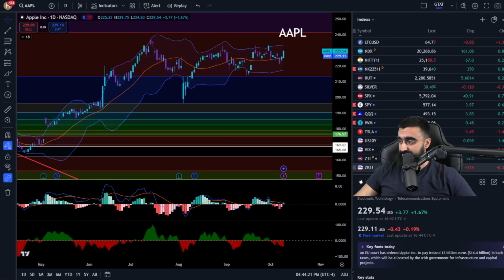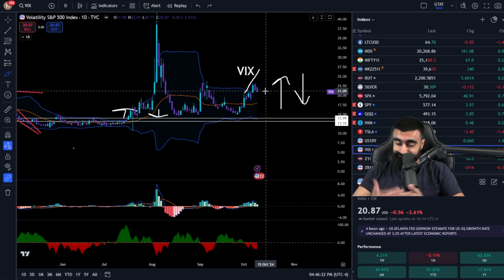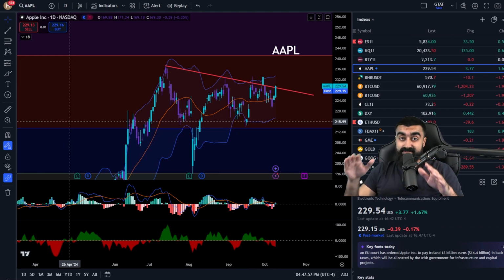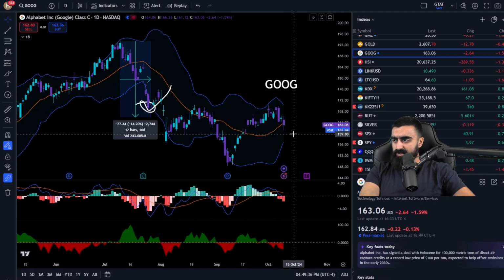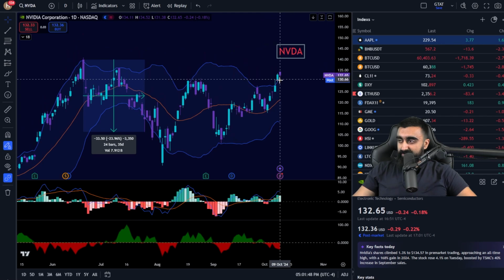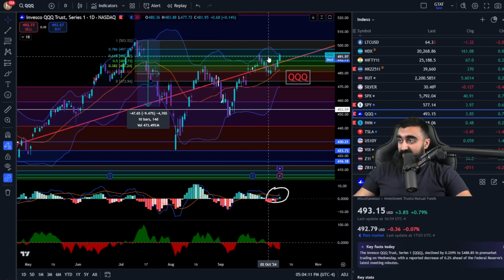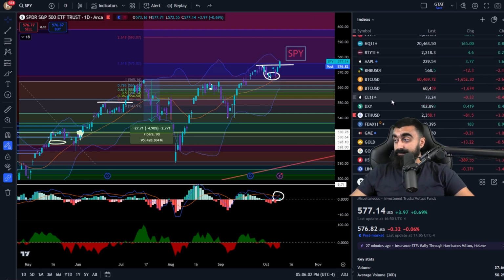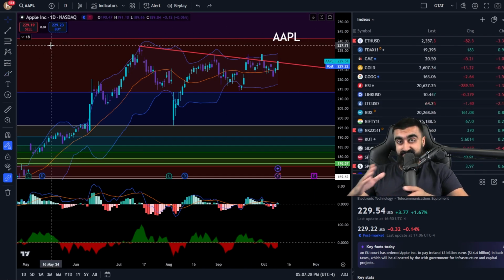New Highs On SPY! How Long? // SP500, SPY QQQ Nasdaq Stock Market Analysis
Timestamps:

 Intro/Macro News
 NVDA SOXL
 SPY SPX 1 Min Time frame
 MSFT GOOG AMZN TSLA NFLX
 DXY Dollar, Yields, VIX Volatility
 SP500 Recap, Earnings Run Up
 TIP (BOND ETF)
VIX Volatility